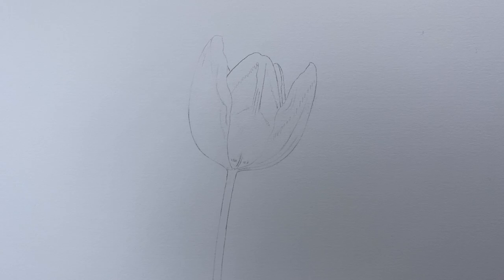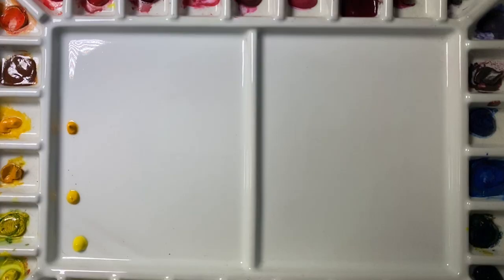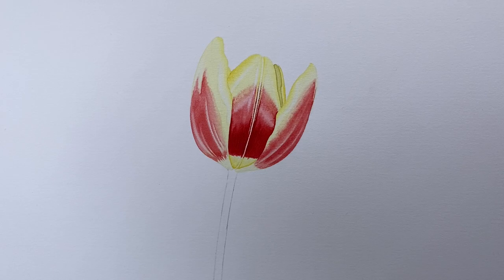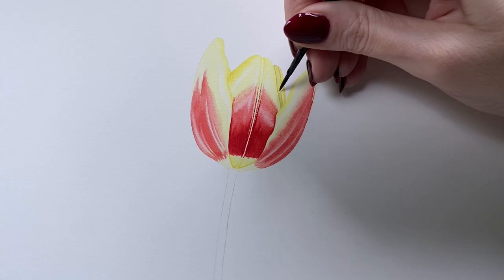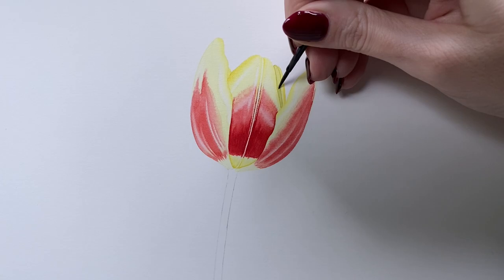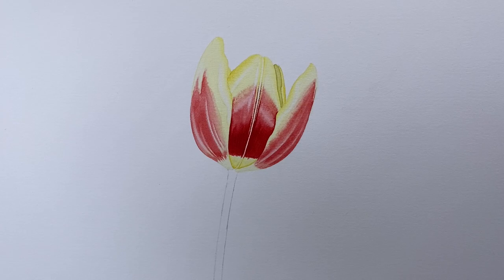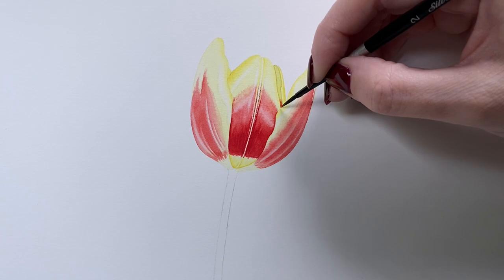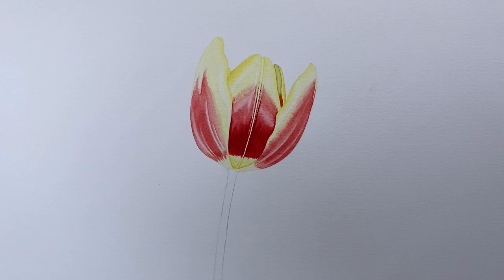Tulip in Watercolour